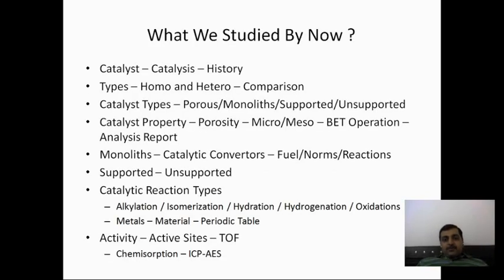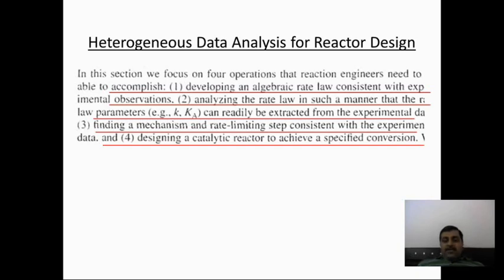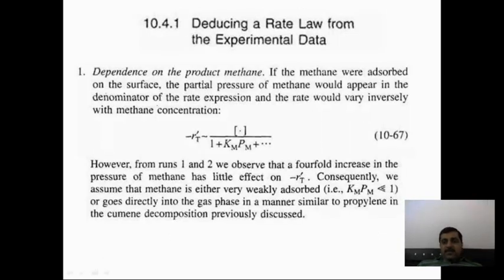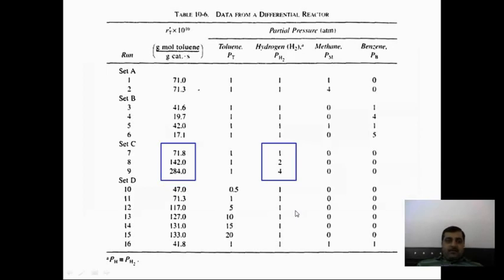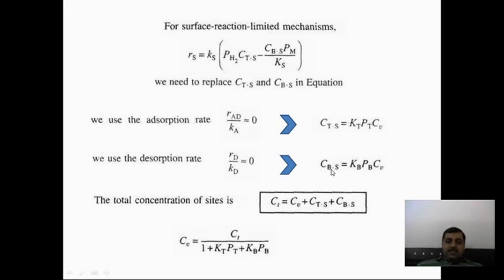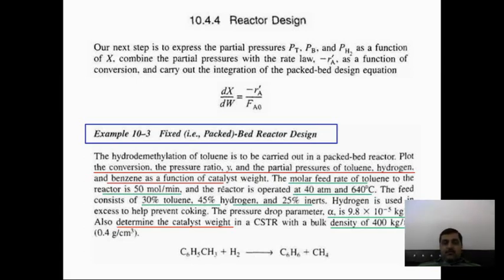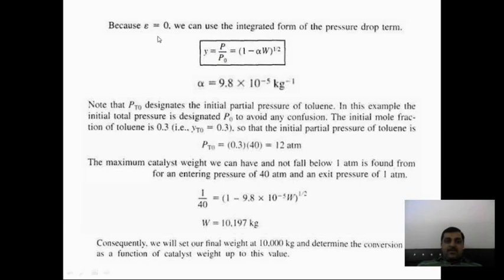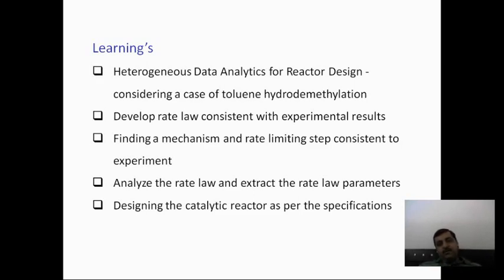SoT 3rd Year B.Tech Chemical - CRE-2 - Heterogeneous Data Analysis for Reactor Design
Chapter 10 Section 10.4 on Heterogeneous Data Analysis for Reactor Design from book Elements of Chemical Reaction Engineering by HS Fogler